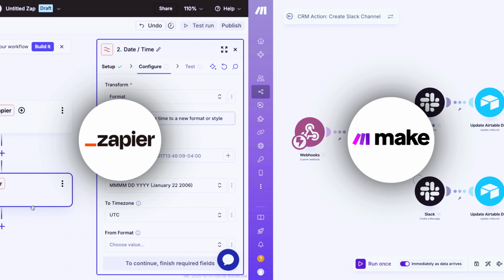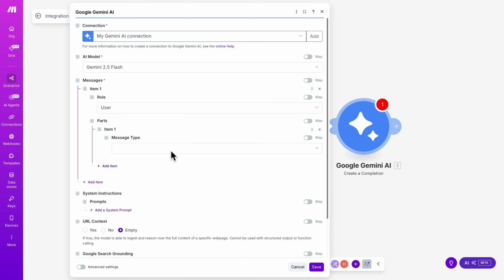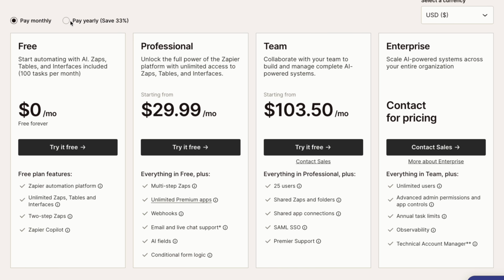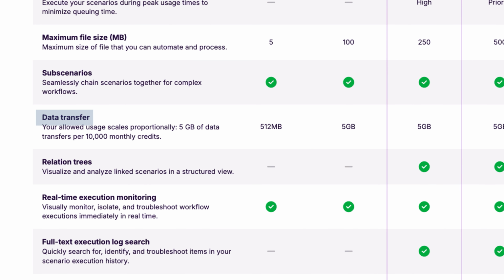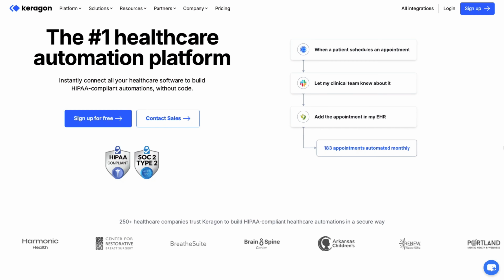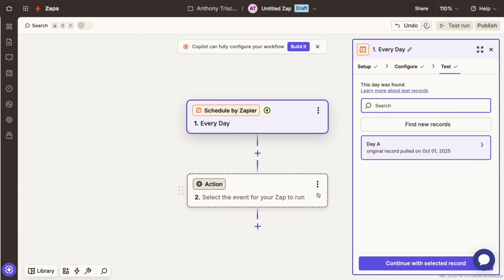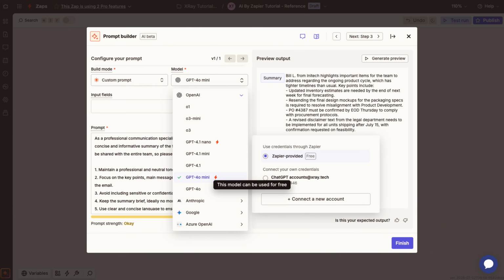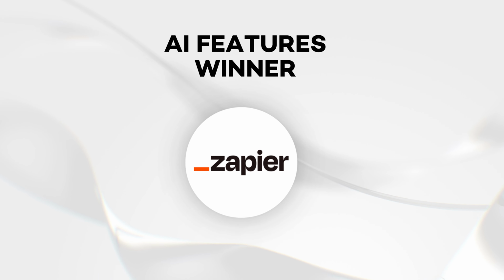Zapier vs Make: Compare Pricing, AI Features, Ease of Use & More!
I've been using Zapier and Make to automate my work for nearly a decade. In this video, I explain the key differences between them so you can pick the right app for you.
⚡️Explore automation tutorials and more:
00:00 - Intro
01:10 - Ease of use
03:06 - Pricing
06:40 - Get expert automation support
07:13 - Integrations
09:12 - Flow control
10:51 - AI features
14:47 - Final thoughts